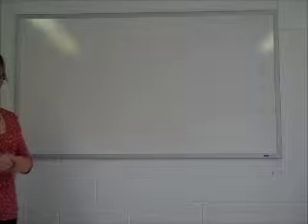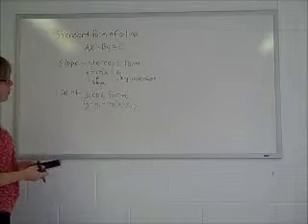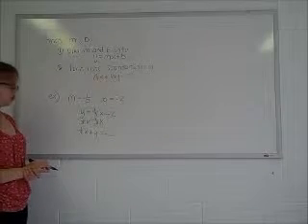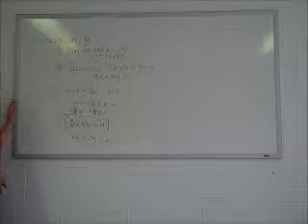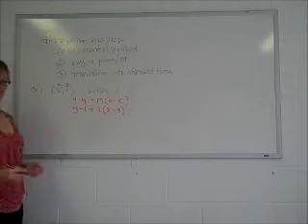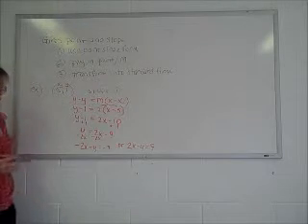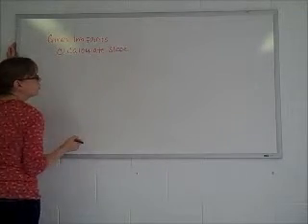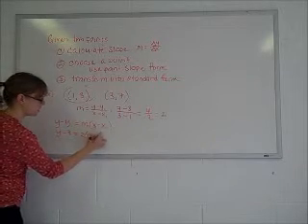Equation for a Line